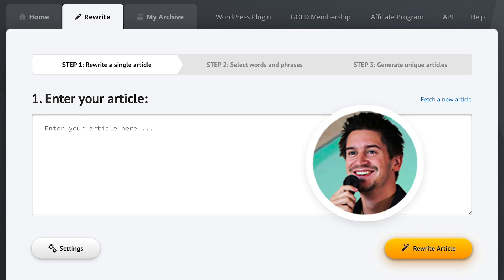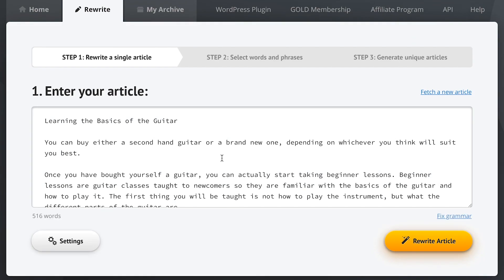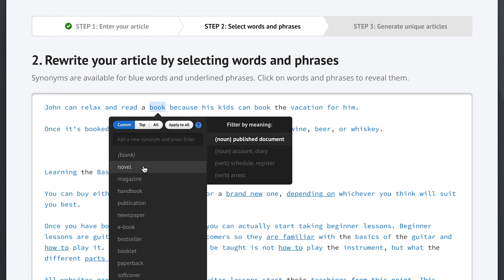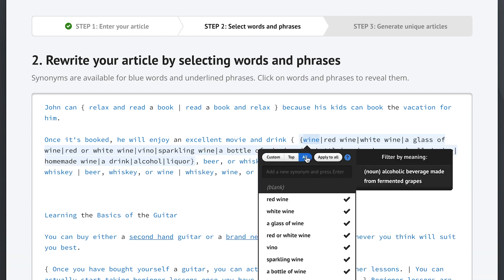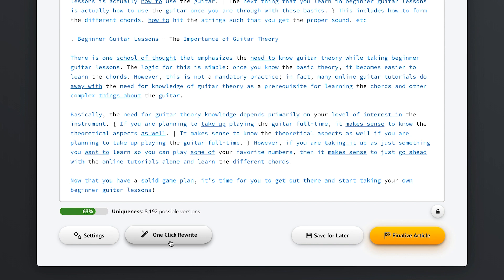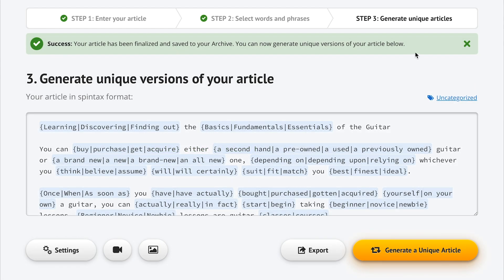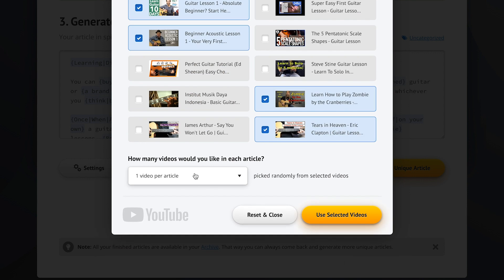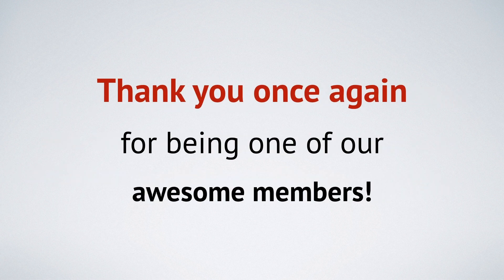Get Started Tutorial - Spin Rewriter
Hey, it's Aaron here again, and in this video I'd love to show you the true power of Spin Rewriter and its ENL Semantic Spinning technology.

Let's take the time and really dive into what Spin Rewriter can do for you, as part of this 10-minute Get Started Tutorial.

All in all, there are at least 50 incredible features and goodies available to you as one of our awesome Spin Rewriter members… Of course you can easily find all of those on your own, however we’ve also prepared 12 detailed video tutorials that are already waiting for you inside the members area to make things even easier for you.

I hope you love the awesome power of the ENL Semantic Spinning Technology just as much as we do… Spin Rewriter is the only article spinning tool on the planet that uses this technology, and there’s just no comparison to anything else on the market.